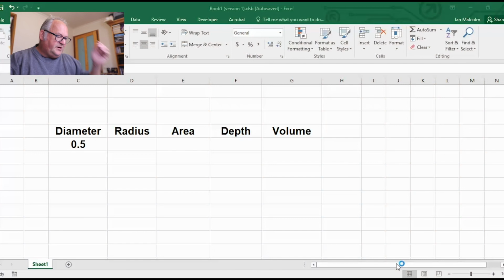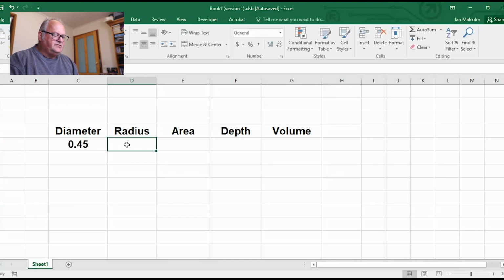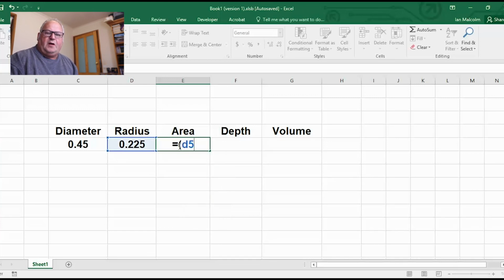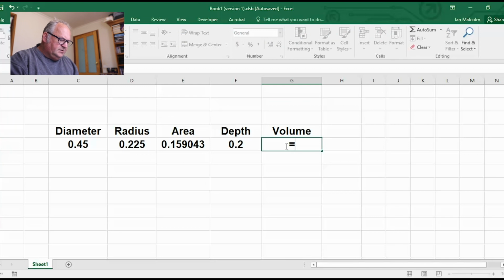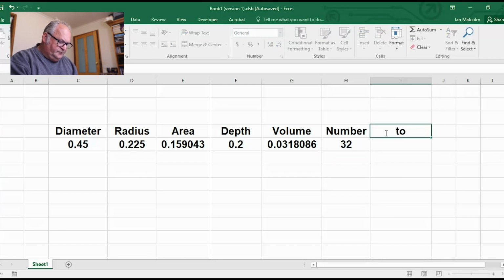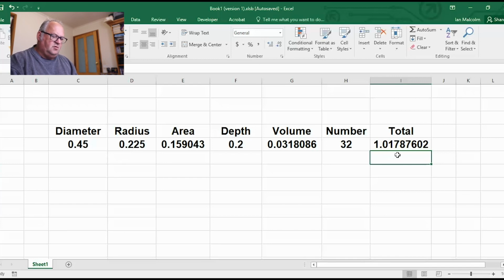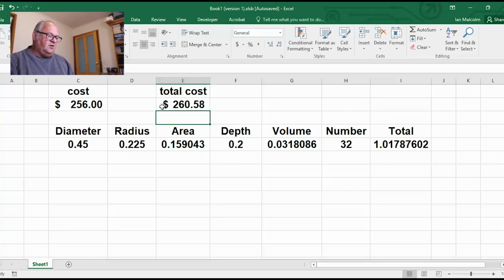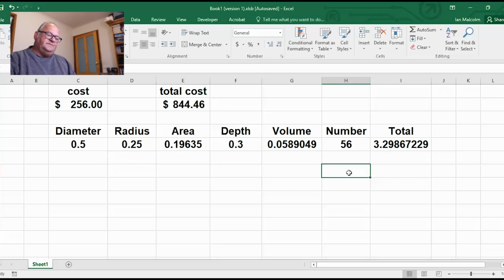Excel Formula for volume of concrete in a cylinder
Simple formulas for carpenters to work out volume and cost for concrete